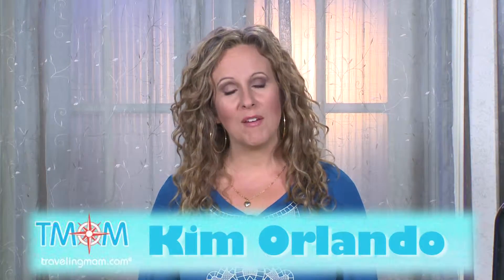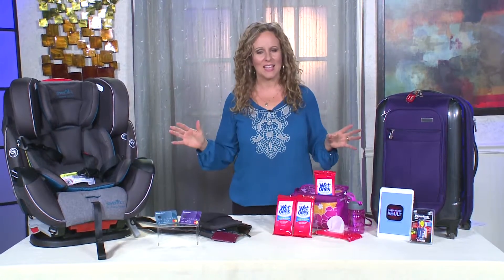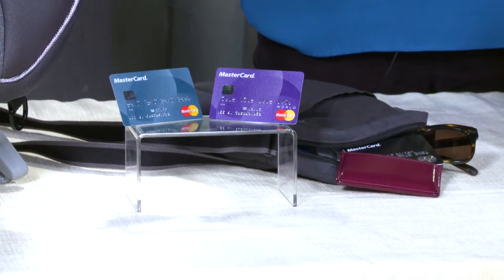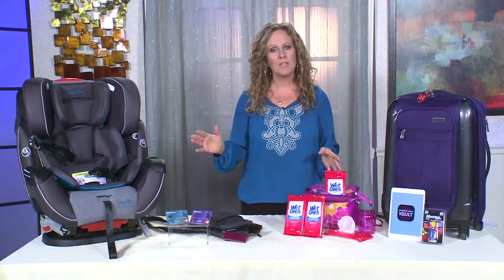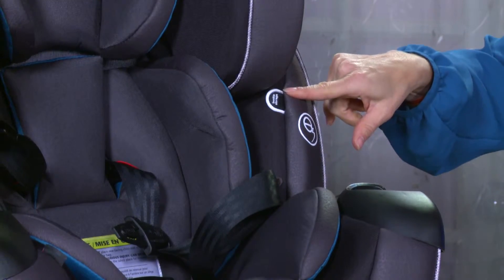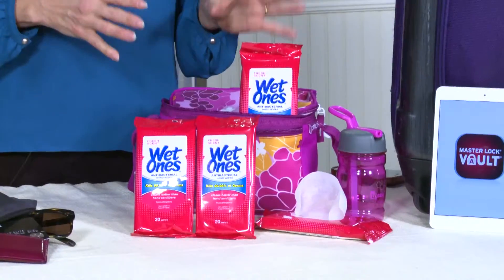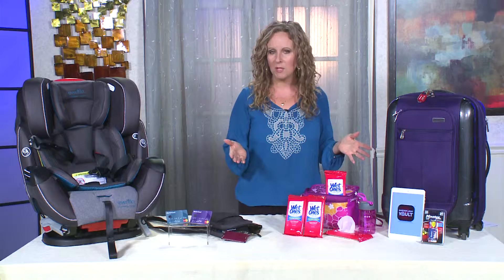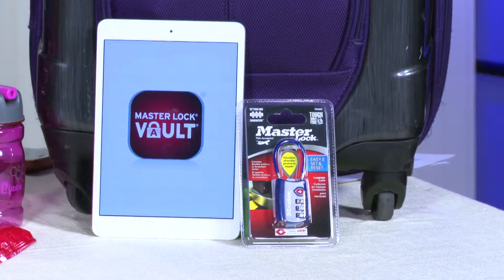Make the Most Out of Your Family Vacation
Kim Orlando, founder of TravelingMom.com, shares some tips on how to make your family travel plans less stressful and more secure.